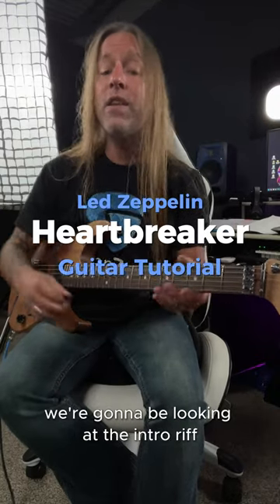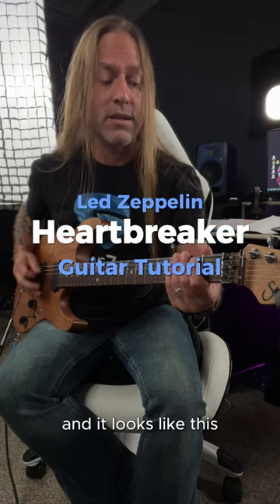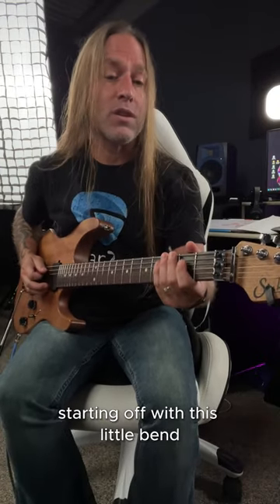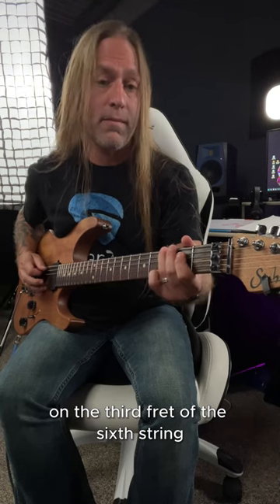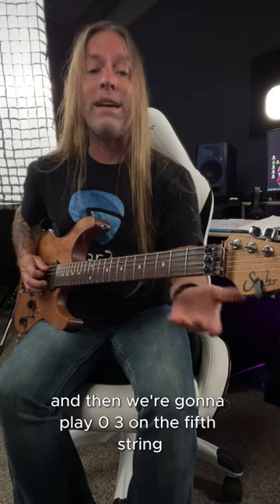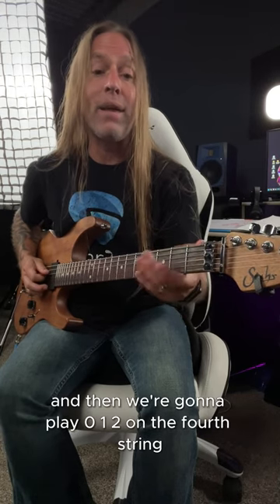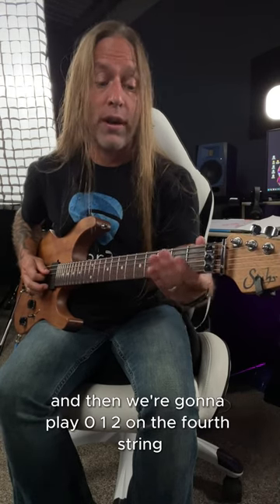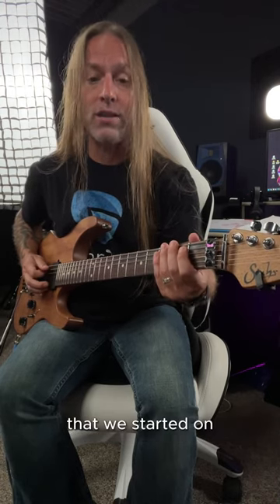Led Zeppelin Heartbreaker Guitar Lesson + Tutorial by Steve Stine